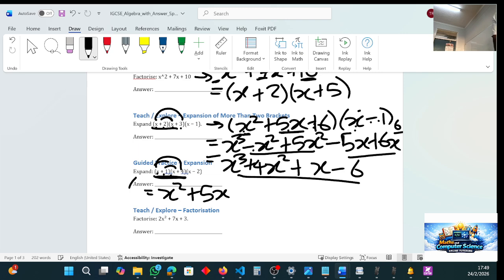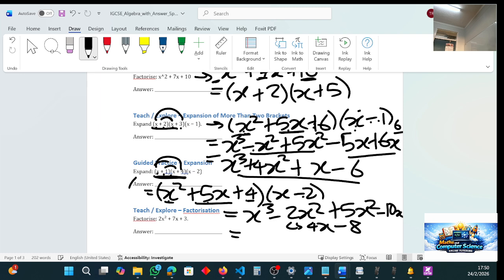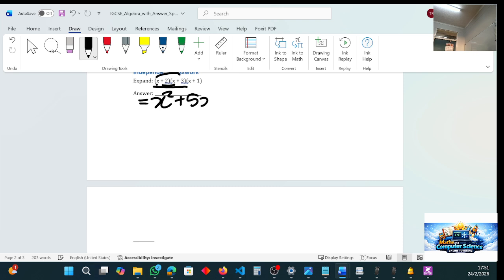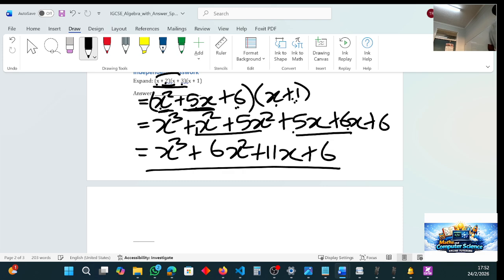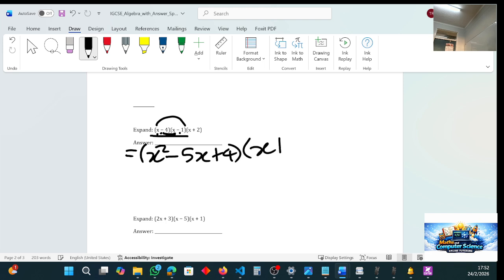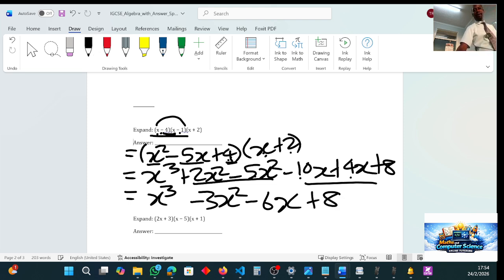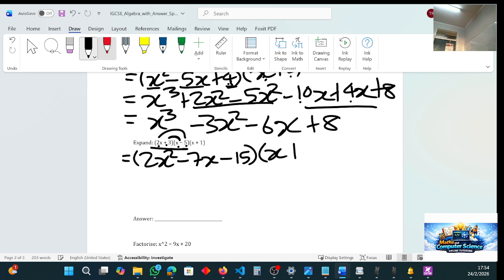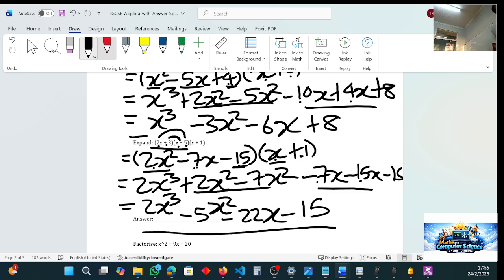2026 IGCSE Algebraic Expressions and Factorisation 2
Struggling with Algebra? This video makes Algebraic Expressions and Factorisation simple, clear, and easy to understand! Learn powerful techniques to simplify expressions, factorise confidently, and solve problems faster in your ICSE Mathematics exams.